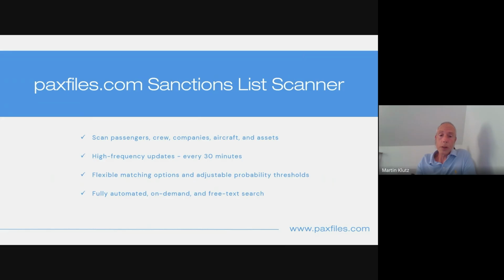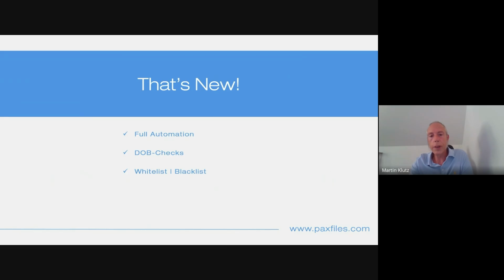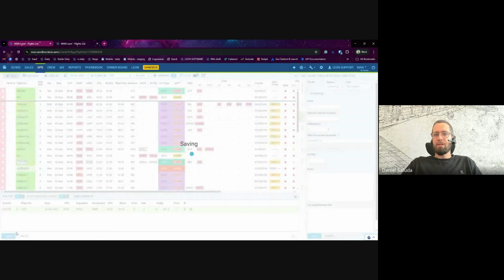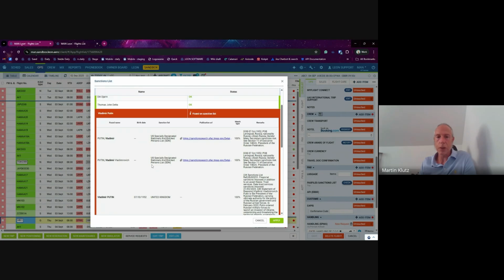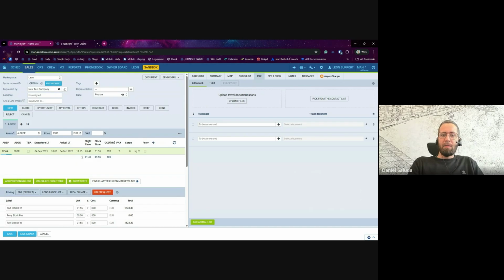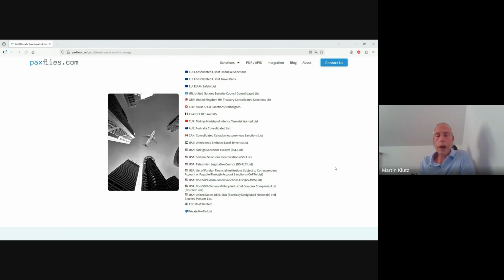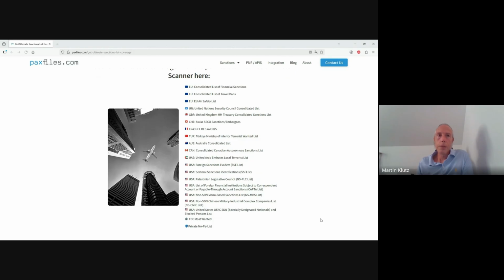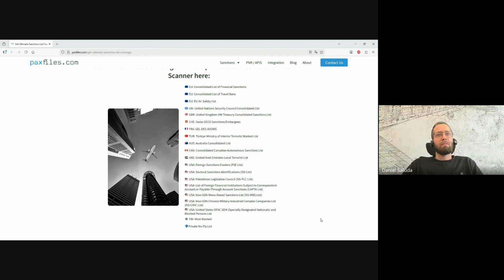Leon Webinars: Sanctions Lists Scanning with Leon Software and paxfiles.com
Sanctions Lists Scanning with Leon Software and paxfiles.com

This webinar walks through the Leon–paxfiles.com integration for screening passengers, crew, aircraft, companies and other entities against international sanctions lists. For operators, this turns a legal compliance requirement into a one-click checklist item: every trip can be screened in the background (or on demand) before departure, with match details, source list, and confidence score surfaced directly in Leon — reducing the manual research needed to avoid breaching sanctions regulations and the financial or operational penalties that can follow, up to and including loss of an AOC.

Topics covered:
- 0:00 – Beginning
- 0:08 – Introduction: Daniel (Leon Support) and Martin Klutz (CEO, paxfiles.com)
- 0:22 – What paxfiles.com scans: passengers, crew, aircraft, companies and other assets
- 1:34 – Sanctions list update frequency (every 30 minutes)
- 2:01 – Flexible matching and adjustable probability thresholds
- 2:34 – Automated background checks, checklist alerts and email notifications
- 3:07 – On-demand check button directly in the OPS checklist
- 3:26 – Free-text search via the dedicated paxfiles.com portal
- 3:48 – List coverage and additional lists in the pipeline
- 4:06 – Date-of-birth matching to reduce false positives
- 5:11 – Private Blacklist
- 5:47 – Private Whitelist
- 6:19 – Upcoming: scanning handling agents and customers
- 7:14 – Enabling the integration in Leon (contacting paxfiles.com, Add-ons setup)
- 8:15 – Demo: creating a flight and adding PAX/crew in the OPS module
- 9:38 – Demo: running the Sanctions List check from the OPS Checklist
- 10:00 – Reading the results: match list, country, publication URL, match %, remarks
- 11:41 – How the probability threshold filters out low-confidence matches
- 12:08 – Checklist status updates after re-checking or removing a passenger
- 12:56 – Sanctions scanning available in the Sales module too
- 13:14 – Demo: running the check on a Sales request/quote
- 15:14 – Which sanctions lists are checked (EU, UN, UK, Switzerland, France, Turkey, Australia, Canada, UAE, several US lists, FBI, private no-fly list)
- 18:02 – Data privacy: no PAX data is shared with the list-issuing authorities
- 18:58 – Handling inconsistent date-of-birth formats (ranges, estimates) across lists
- 20:04 – Whitelist edge case: what happens if a whitelisted person later becomes sanctioned
- 21:45 – Penalties operators can face for skipping sanctions screening
- 23:08 – Closing remarks

Timestamps:
0:08 – Introduction
0:22 – What paxfiles.com scans
1:34 – Update frequency
2:01 – Matching & thresholds
2:34 – Automated checks & alerts
3:07 – On-demand check button
3:26 – Free-text portal search
3:48 – List coverage
4:06 – Date-of-birth matching
5:11 – Blacklist
5:47 – Whitelist
6:19 – Upcoming features
7:14 – Enabling the integration
8:15 – Demo: creating a flight
9:38 – Demo: running the check
10:00 – Reading the results
11:41 – Probability threshold
12:08 – Re-check & status updates
12:56 – Sales module integration
13:14 – Demo: Sales module check
15:14 – Sanctions lists checked
18:02 – Data privacy
18:58 – Date-of-birth formats
20:04 – Whitelist edge case
21:45 – Penalties for non-compliance
23:08 – Closing remarks

- PAXFILES — how to set up the integration and run the Sanctions List checklist item in Leon
- Checklist — full reference for OPS and Sales checklist behaviour, including the Sanctions List item